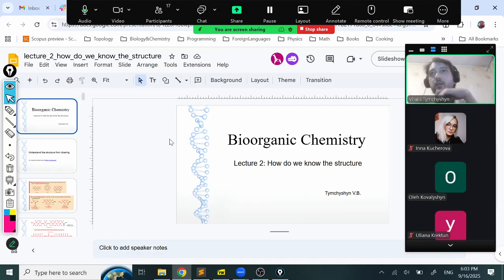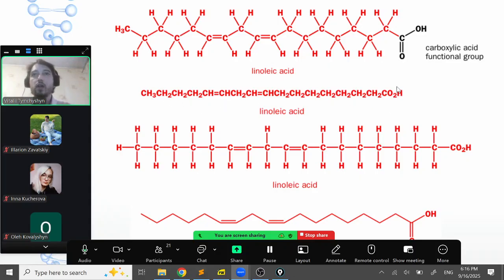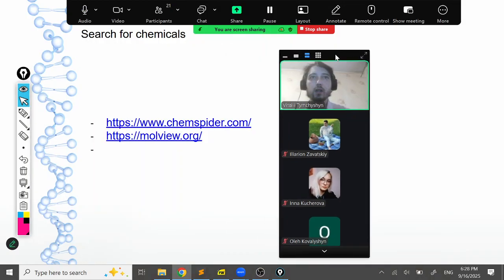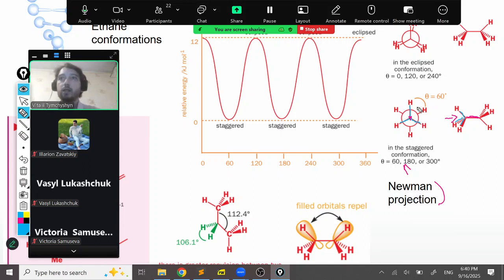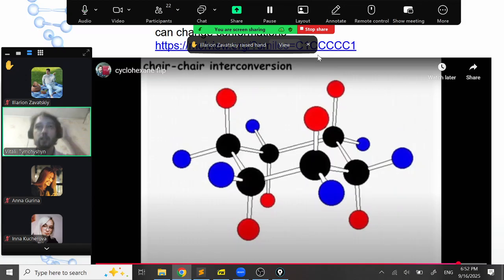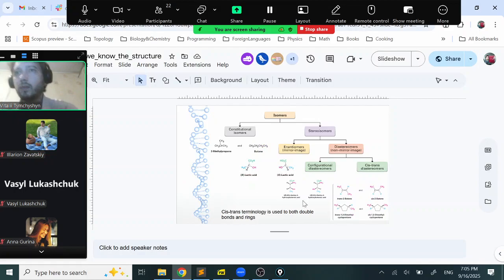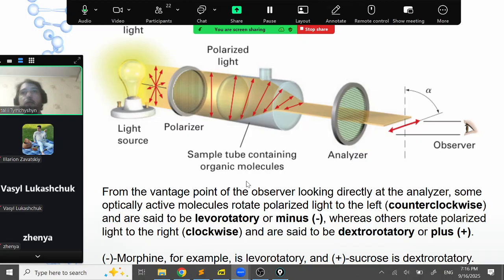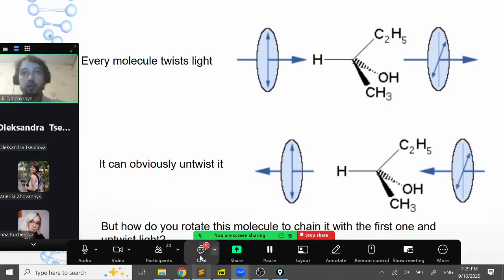Lecture 2. How Do We Know the Chemical Structure. Part A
This lecture:
- Structure subtleties: chirality, enantiomers, bond rotation
- Spectroscopy methods: IR (functional groups), mass spectrometry (fragmentation, isotopes).
- NMR (¹H and ¹³C).
- Structure elucidation of biomolecules (simple examples).